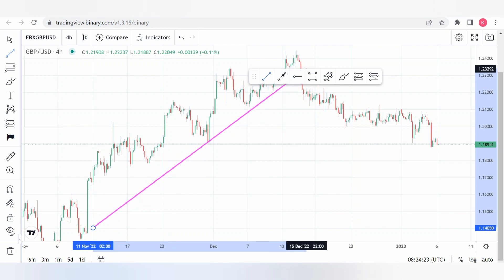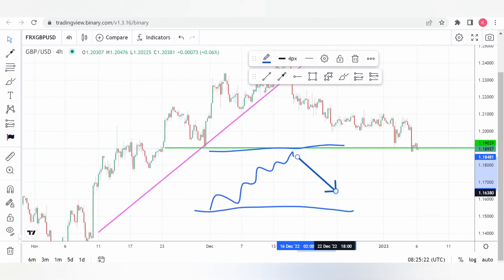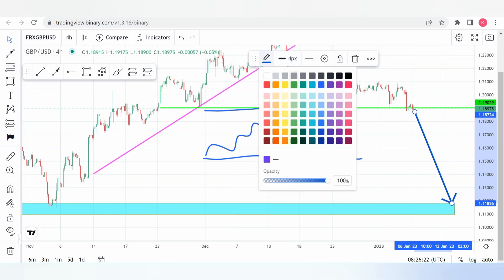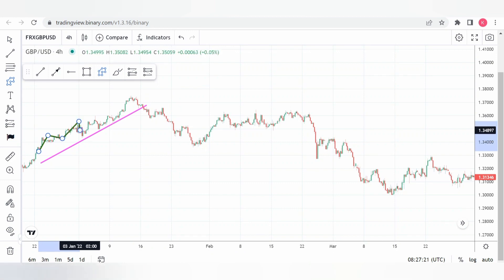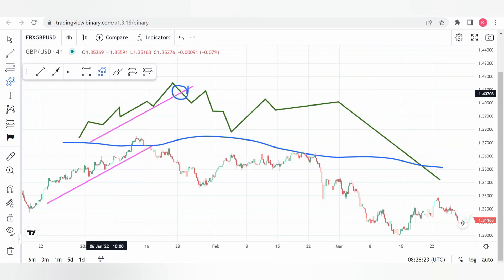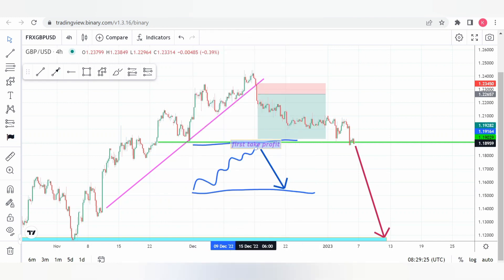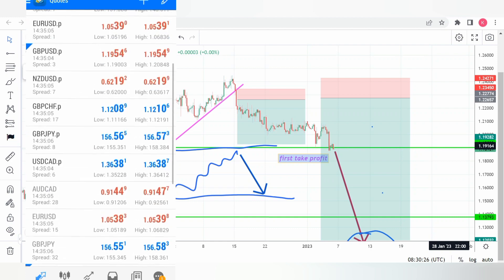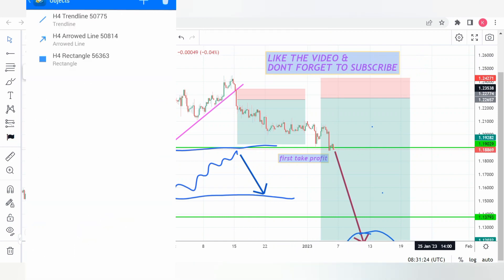High Probability Trading Classic Model Explained In 7 minutes!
JOIN TELEGRAM GROUP TO CATCH MORE TRADING CONCEPTS

TO CREATE A SYNTHETICS TRADING ACCOUNT (CHECK LINK BELOW)